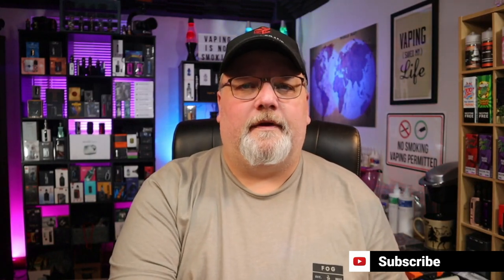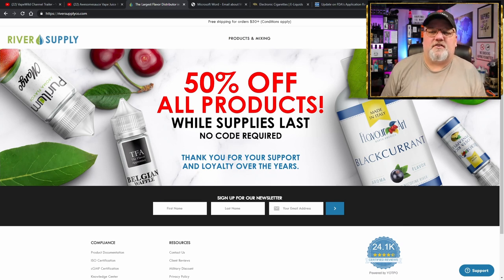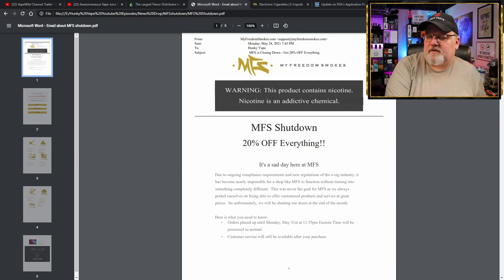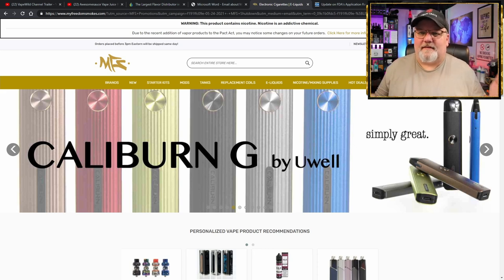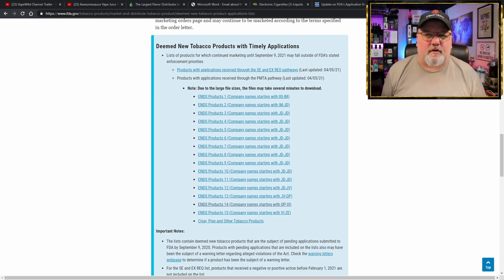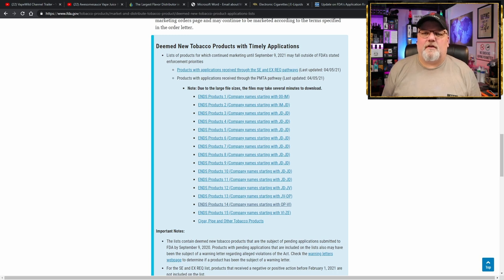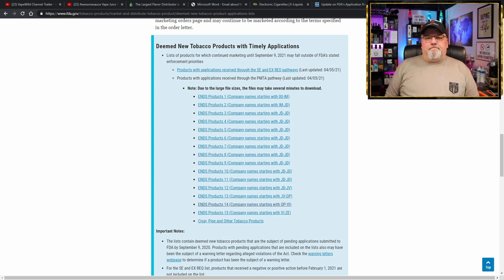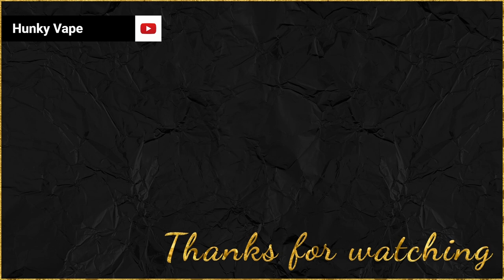Hunky Vape News Drop - My Freedom Smokes Shutdown MFS Closing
Hunky Vape News Drop - My Freedom Smokes Shutdown MFS Closing at the end of the month!

I woke up this morning to another consequence of the PACT ACT/Vape Mail Ban. We’ve lost so many people and fantastic companies along the way. No I’m not talking about Rip Trippers or Jai Haze. I’m talking about Vape Wild, The Sauce LA, and Now added to the list is MyFreedomSmokes. Yes My Freedom Smokes aka MFS is closing it's online presence.   Once again the explanation is the same as it was for those who’ve already thrown in the towel. Due to ongoing compliance requirements of the PACT Act, the PMTA, and the Vape Mail Ban a small mom and pop operation can no longer continue to operate without becoming a large corporation staffed with a team of lawyers, accountants, and other required staff needed to avoid breaking some law in some little town. The dominos continue to fall.

STUDY: E-cigarettes were more effective for smoking cessation than nicotine-replacement therapy

Update on FDA’s Application Review: PMTA List Posted, Progess Metrics Updated